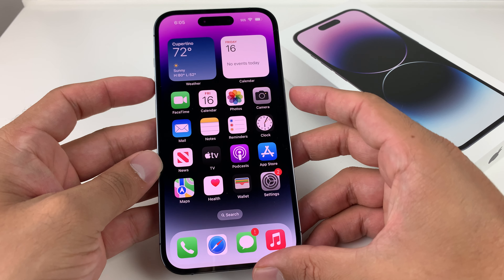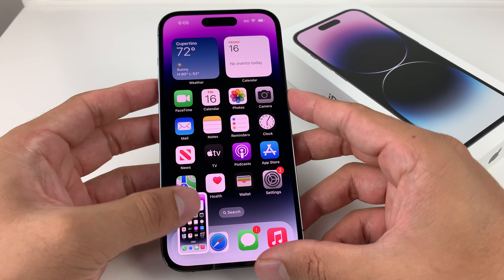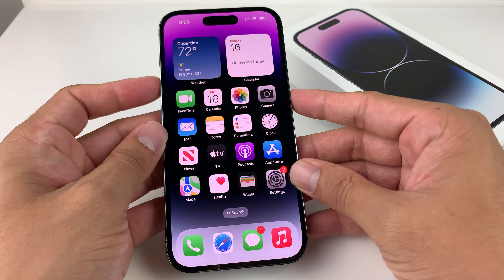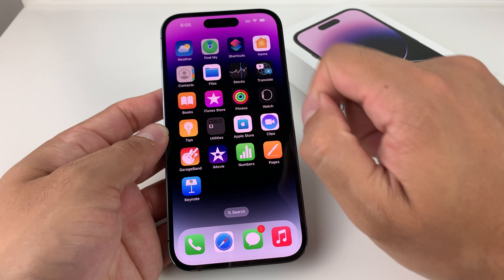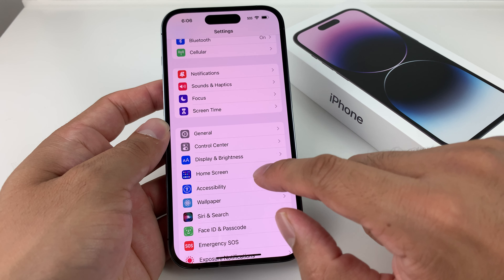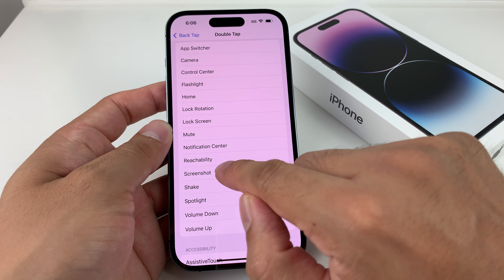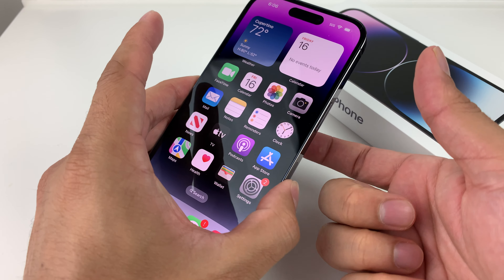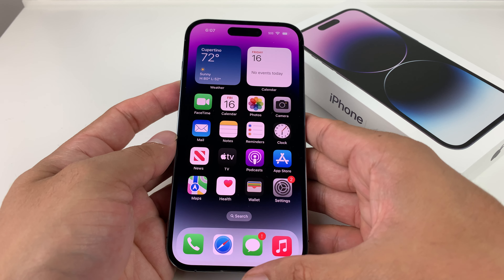iPhone 14 Pro: How to Screenshot (2 Methods)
This is a tutorial video on how to take a screenshot on the Apple iPhone 14 Pro / iPhone 14 / iPhone 14 Plus / iPhone 14 Pro Max. After taking a screenshot, you can edit and modify the screenshot image and share with your contacts through AirDrop, email, message, etc. Additionally we show you how to create a backtap shortcut to take screenshot.